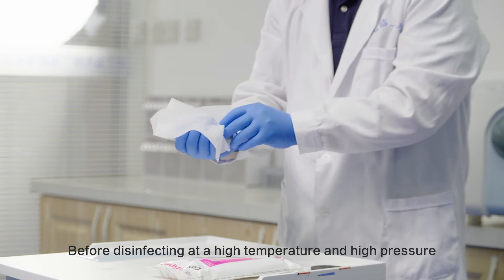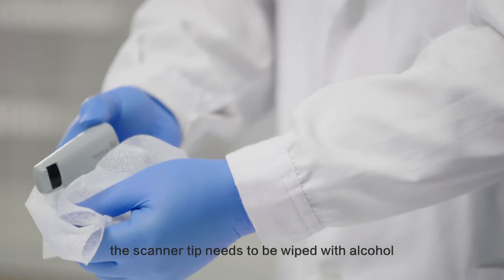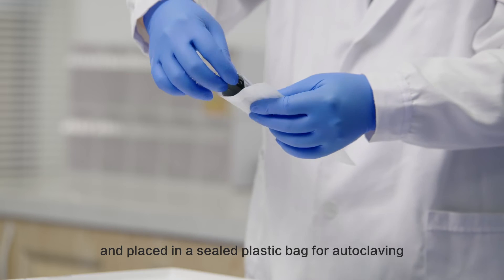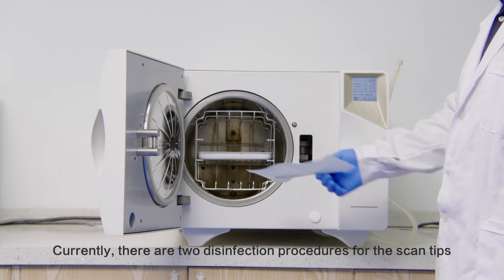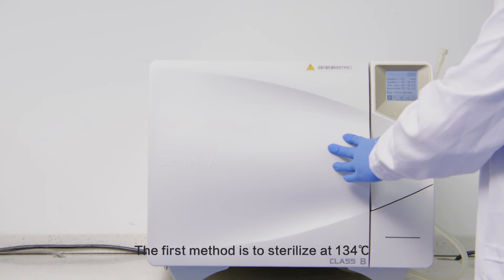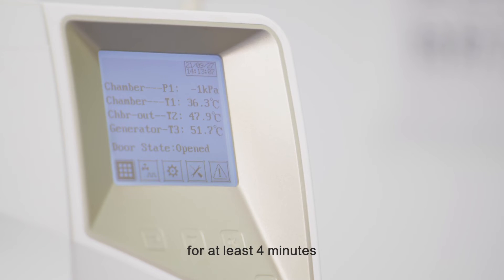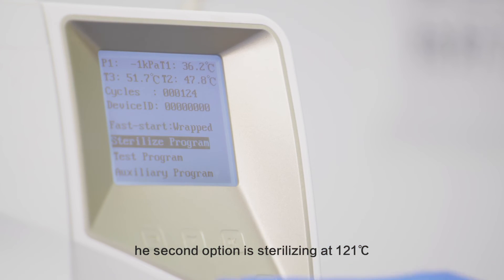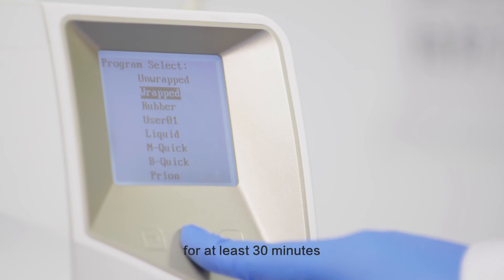Shining 3D Aoralscan 3: Cleaning and Steam Sterilization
This video demonstrates the cleaning and sterilization of the Shining 3D Aoralscan 3 scanner. Now available on BlueSkyBio.com